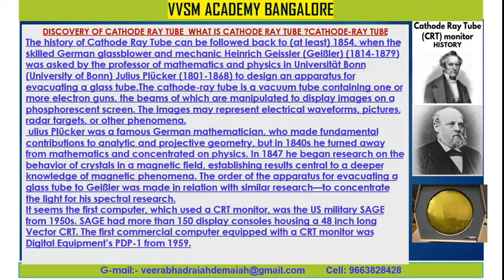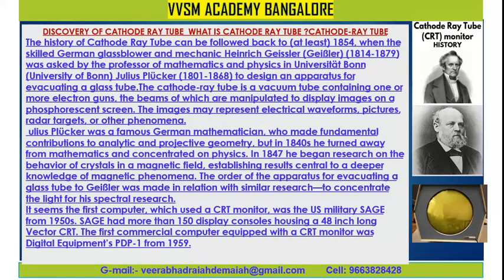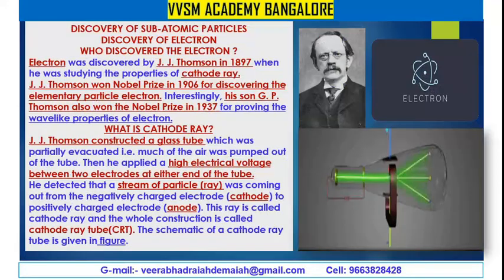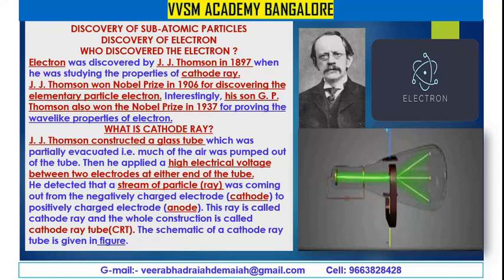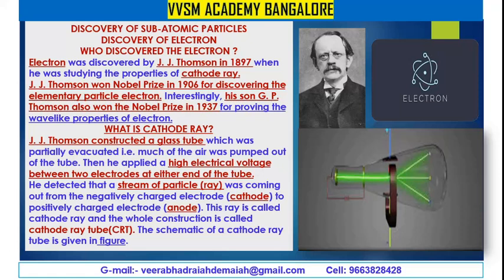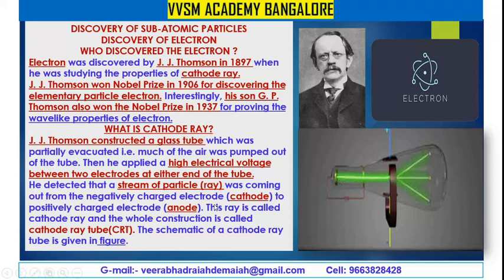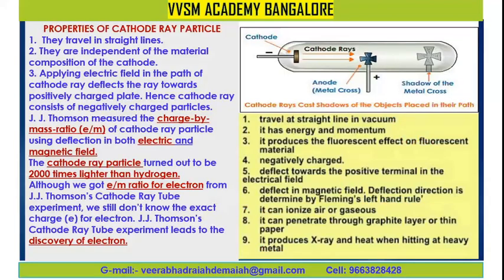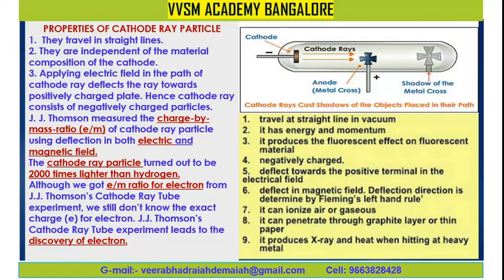VVSM 53 DISCOVERY OF ELECTRON AND CATHODE RAYS A HISTORY OF SCIENCE